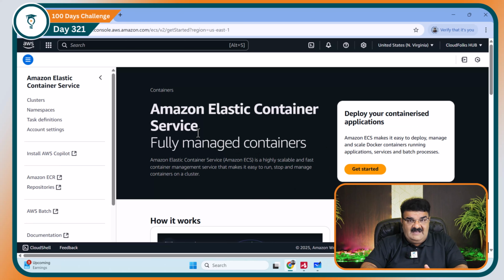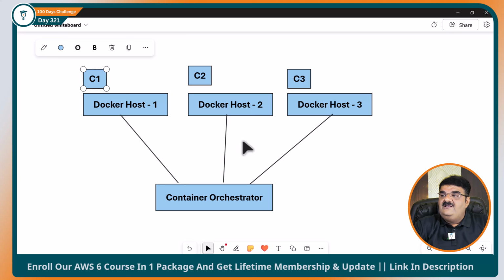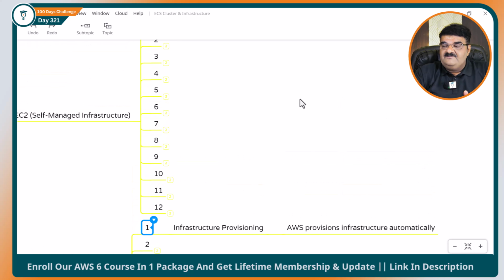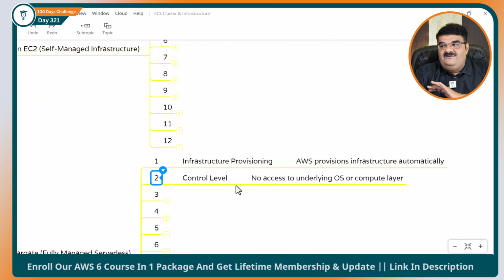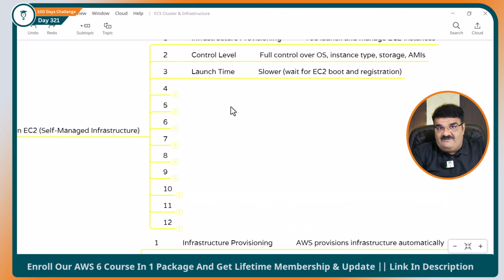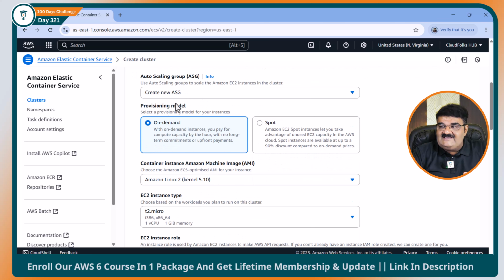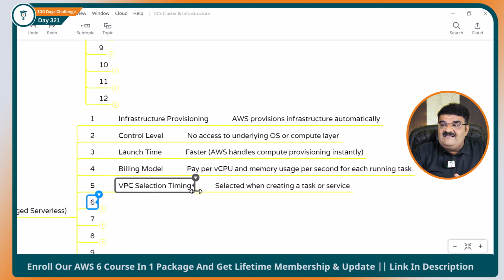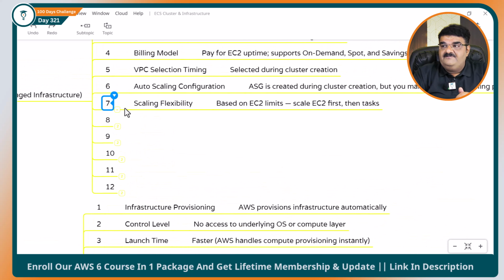Day 321 | Amazon EC2 Vs AWS Fargate What's the Difference? | Amazon ECS Infrastructure